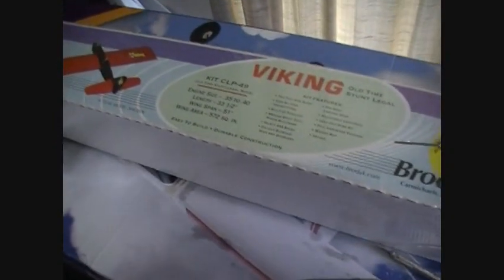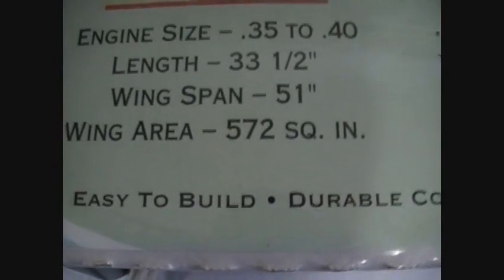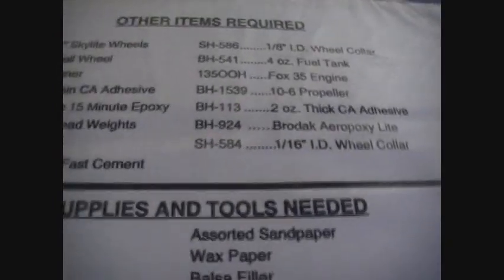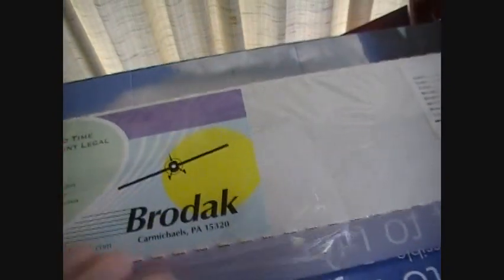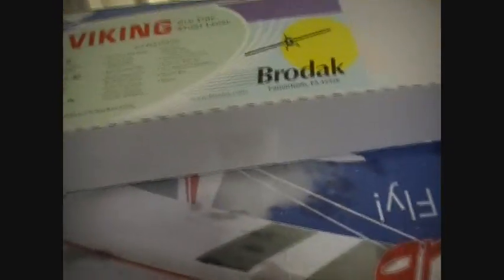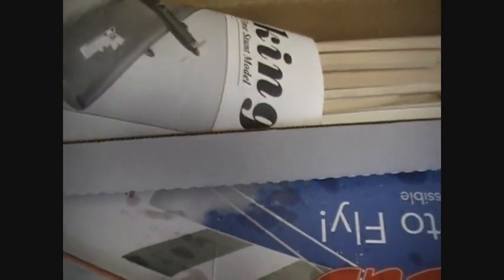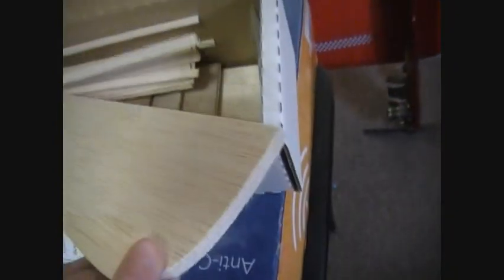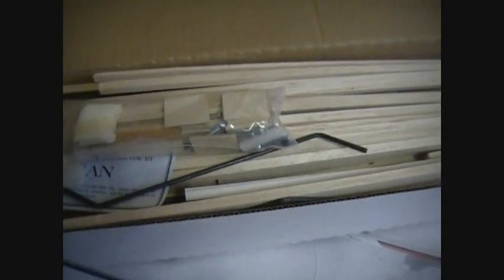The Unboxing Of My Brodak Viking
This is my Viking that I just got today. I will be posting update videos soon on it and name them Updates On My Viking Project (just like I did with my Banshee.)